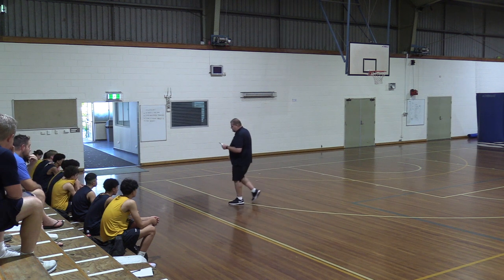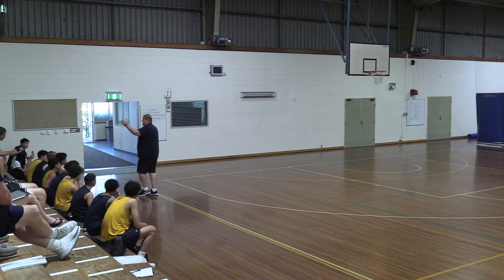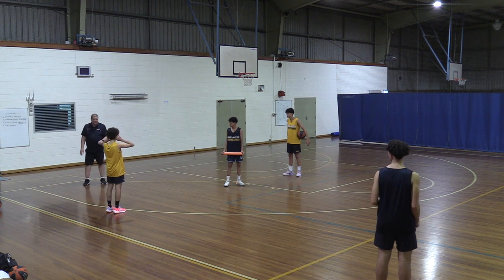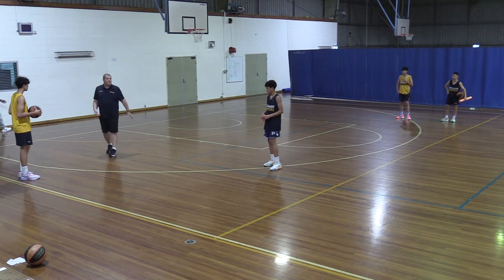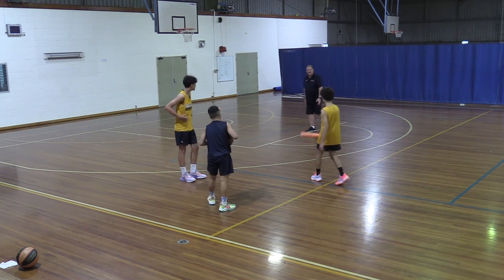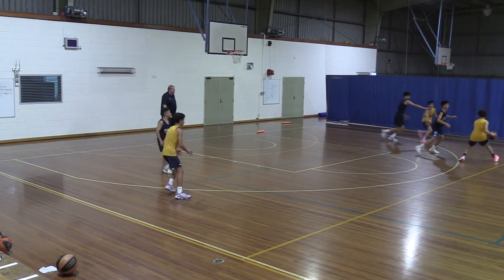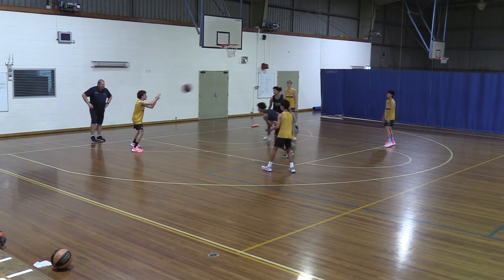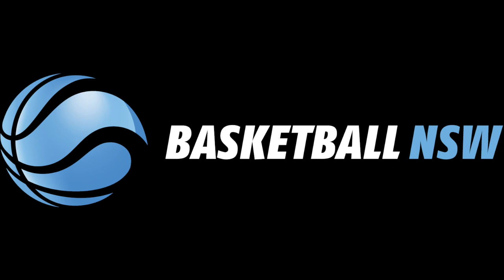Teaching Passing & Catching | Peter Lonergan - Basketball Australia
Peter Lonergan, Director of High Performance Coach Development for Basketball Australia presents on 'Teaching Passing & Catching' as part of the 2023 Basketball NSW Coaches Clinic series.